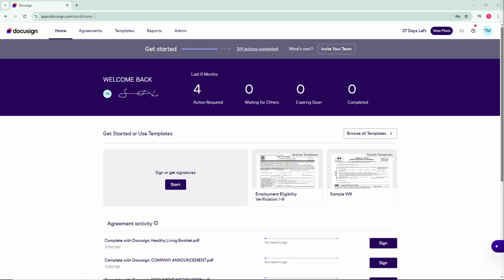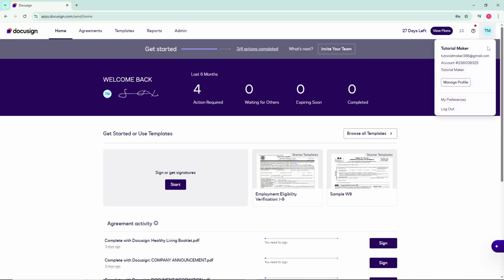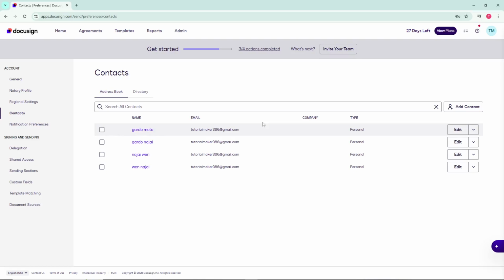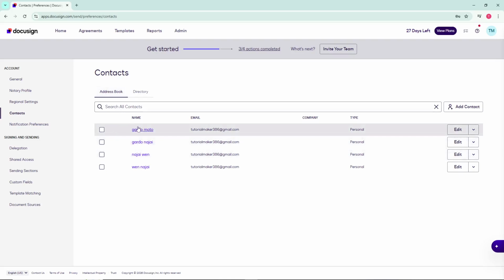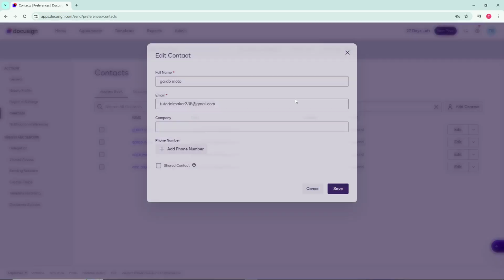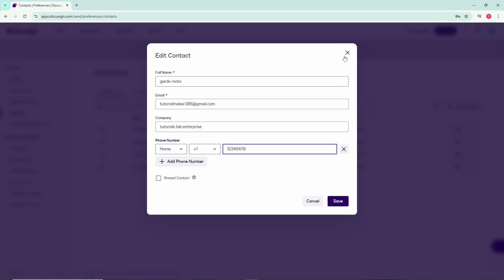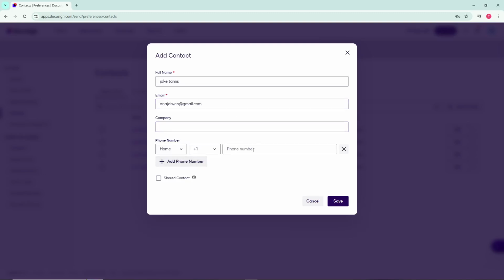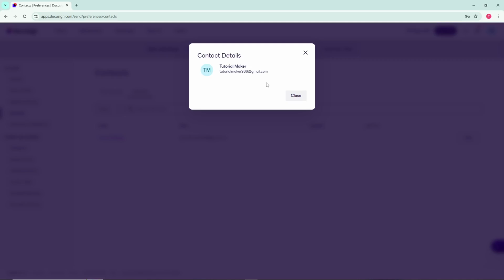How To Manage Contacts In DocuSign (Tutorial 2026)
Along the way, you'll learn how to manage contacts in DocuSign, DocuSign contact list management tutorial, how to add new contacts DocuSign, update existing contacts in DocuSign, delete unwanted contacts from DocuSign, organize DocuSign address book efficiently, DocuSign recipient management guide, edit contact information within DocuSign, how to import contacts into DocuSign, exporting DocuSign contact data, DocuSign contact administration tips, managing senders and recipients DocuSign